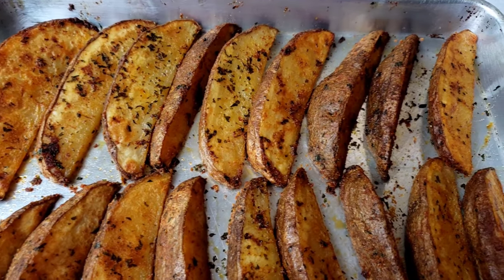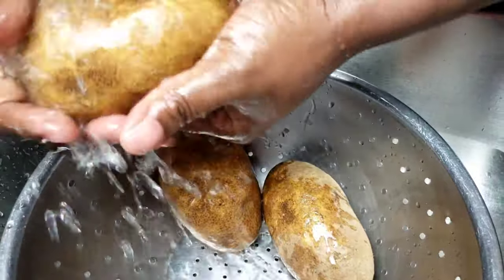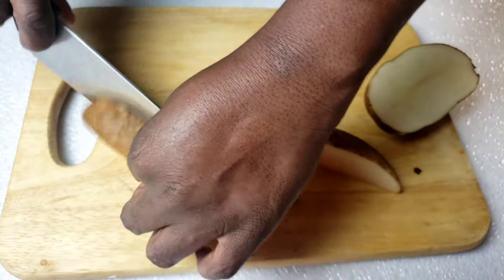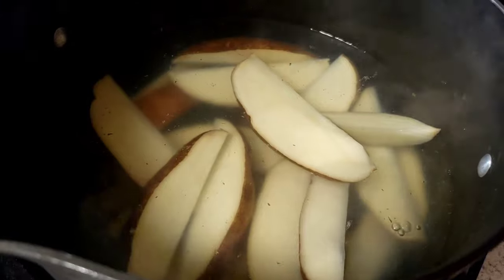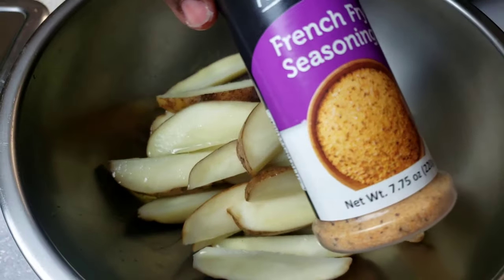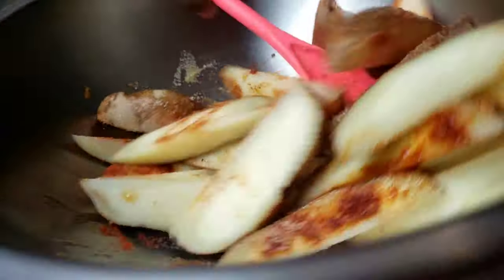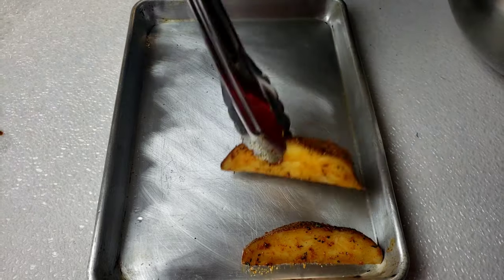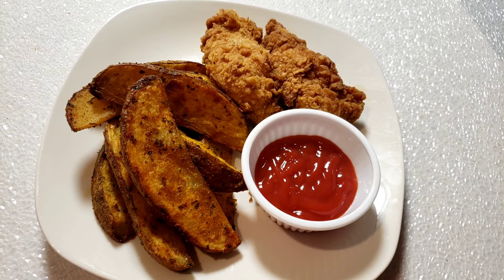Crispy Baked Potato Wedges Recipe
CRISPY POTATO WEDGES
Ingredients

3 Large Potatoes
1 tsp French Frie seasoning
1 Tbsp Paprika
2 tsp Garlic powder
3 Tbsp Avocado Oil
2 tsp Parsley Flakes
1 tsp Cayenne Pepper

Intro Maker